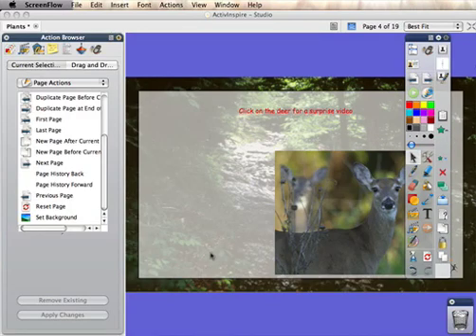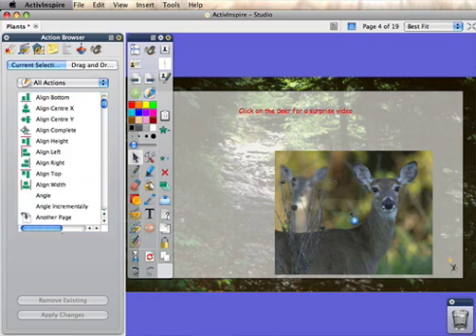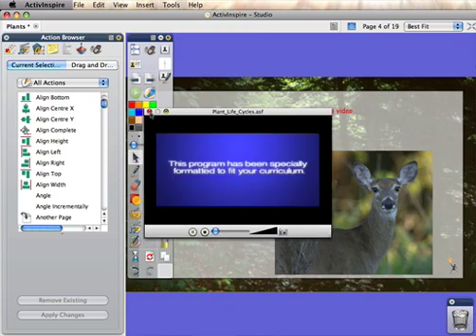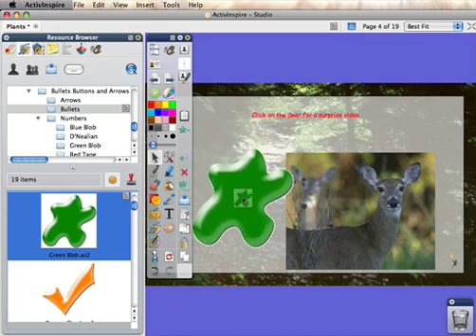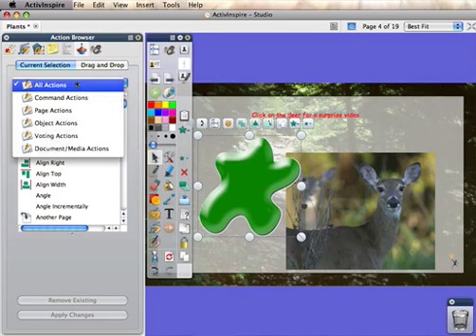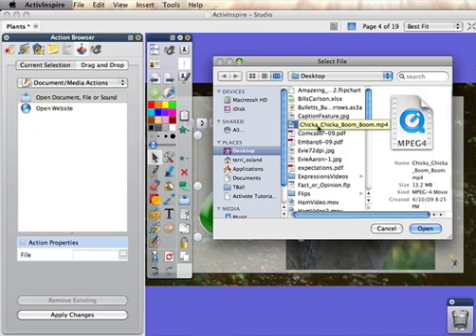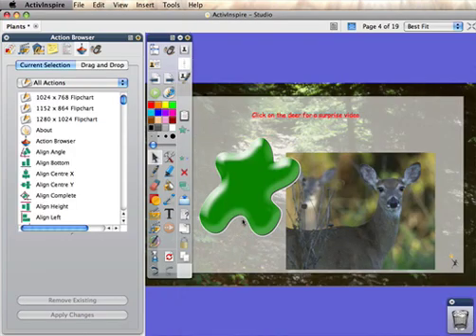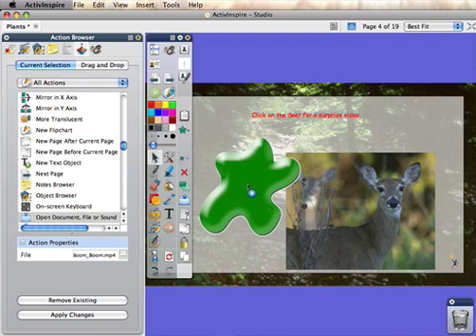LinkToFileAction.mov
A video that describes how to link to a video file to embed it into a flipchart page.